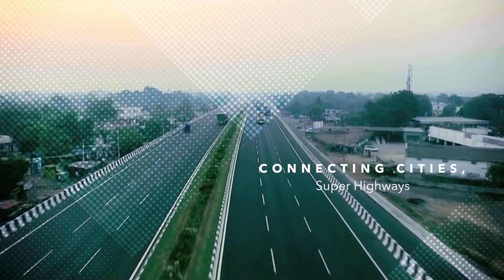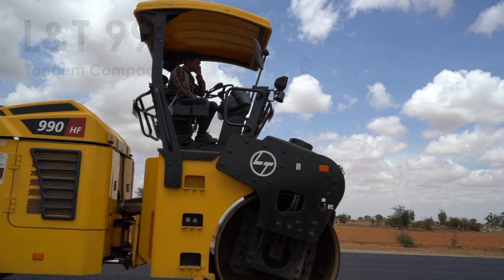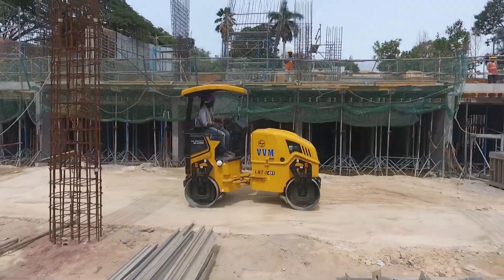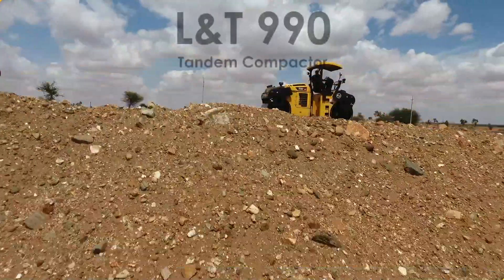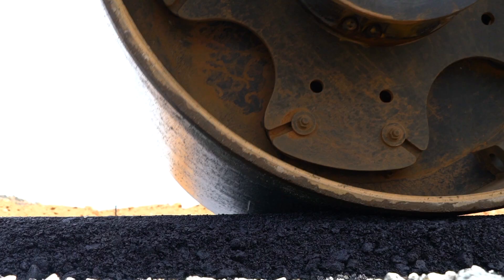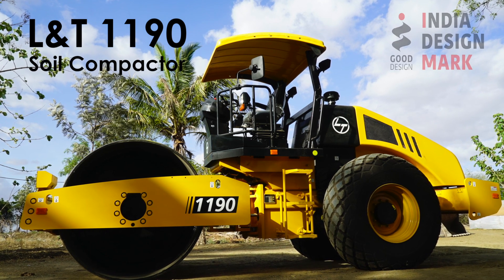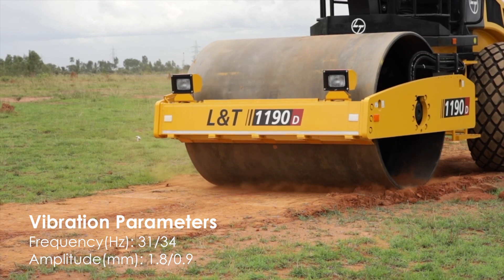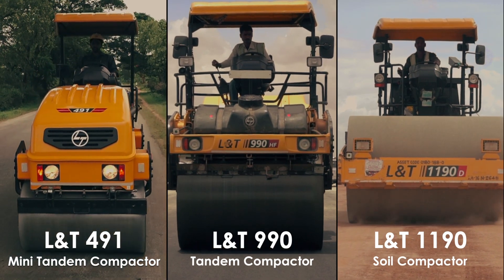L&T range of road equipment - Vibratory Compactors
L&T markets a full line-up of high-quality Road Construction Machinery -- Soil Compactor, Tandem Compactor, Mini Compactor, Pneumatic Tyred Roller and Hydraulic Paver. These machines are manufactured by L&T Construction Equipment Limited as part of its ambitious Made-in-India mission and incorporate world-class features.